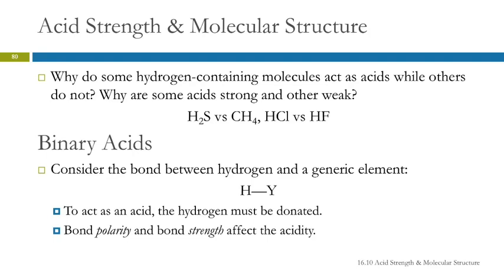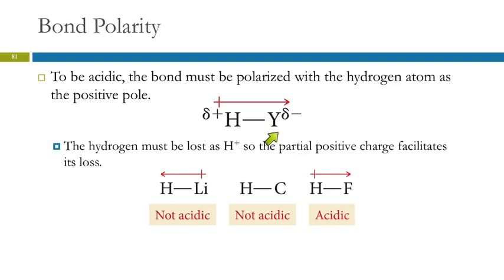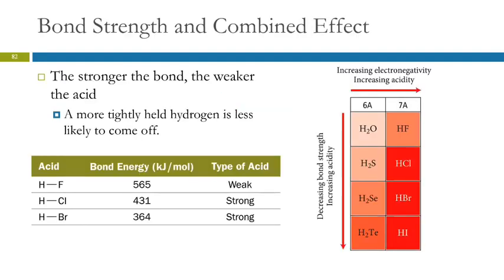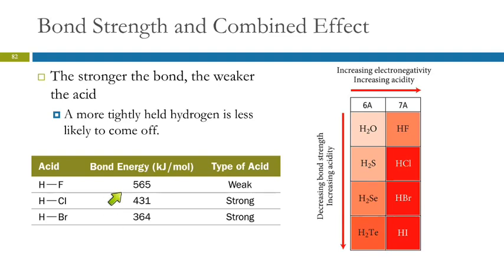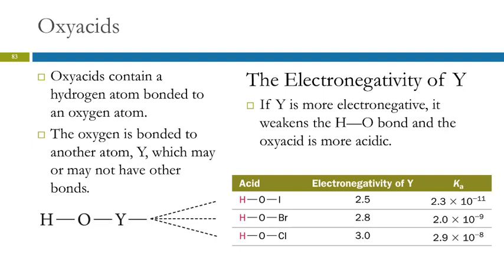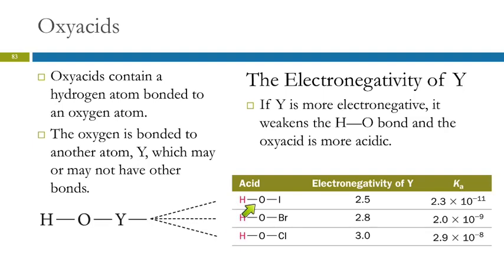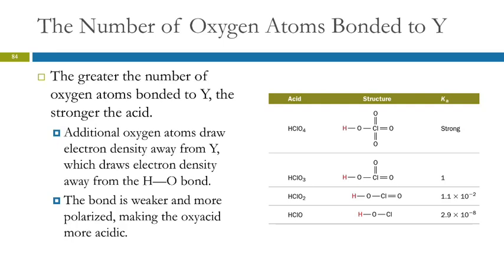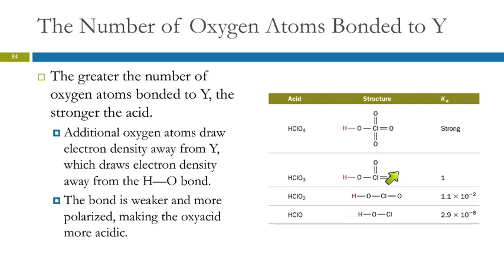16.10 Acid Strength & Molecular Structure